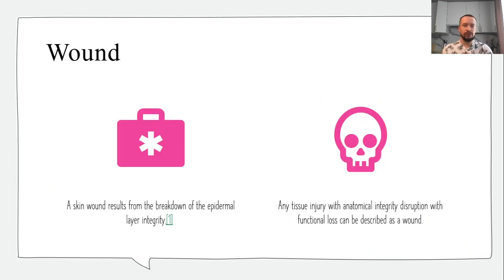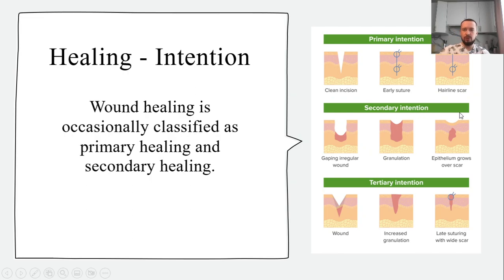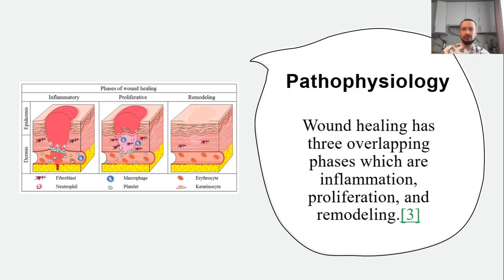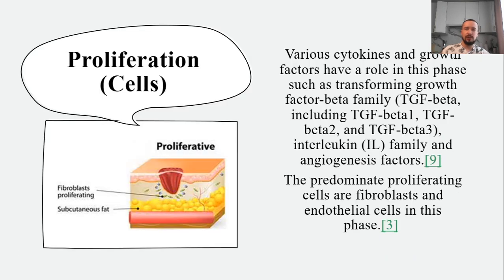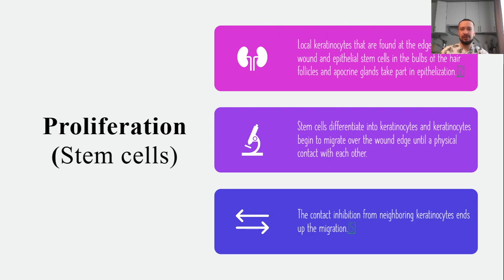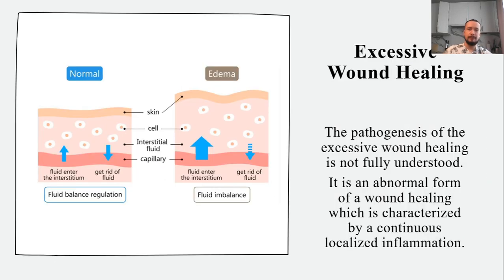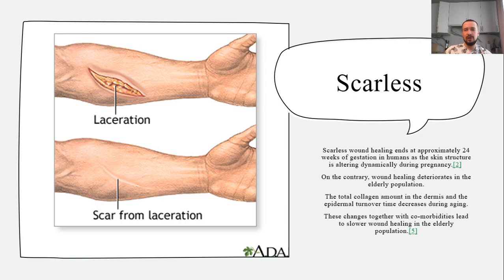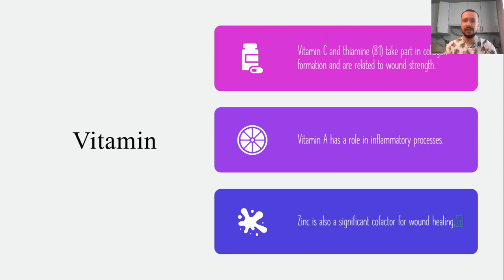General Surgery 10.1 Wound healing